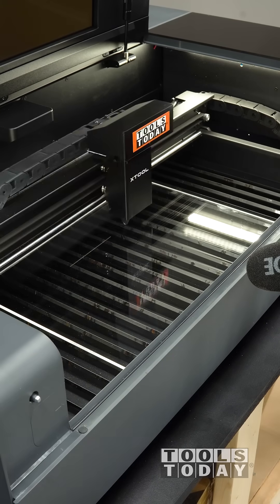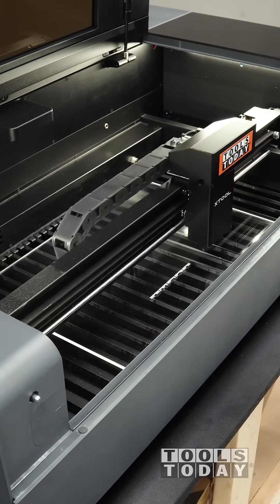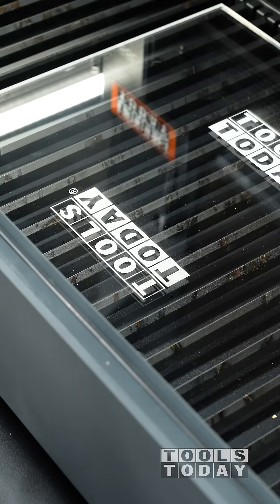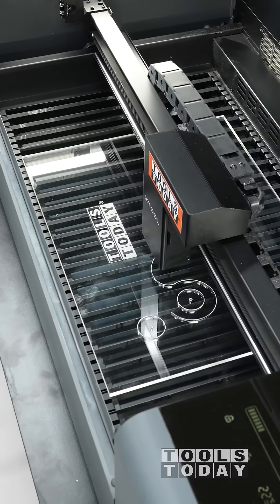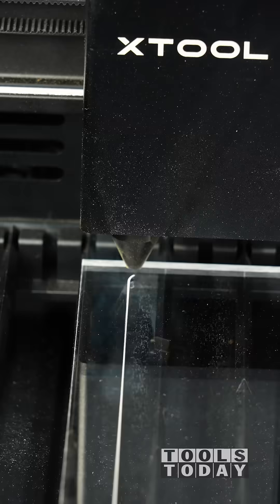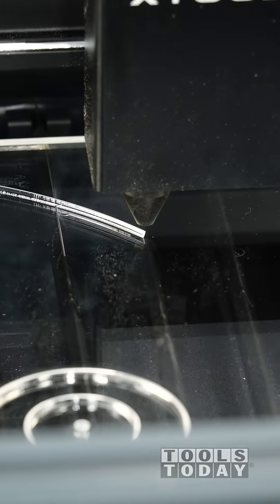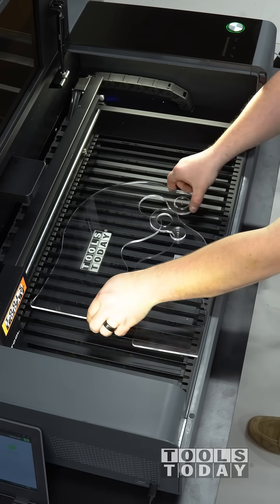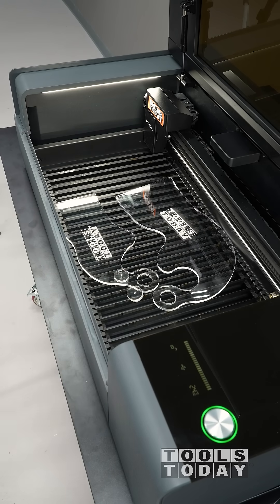Acrylic Templates on Laser - xTool P2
Engraving and cutting out some acrylic templates using the xTool P2 55w CO2 laser! The laser cut and engraved this acrylic beautifully and is now ready to be used to flush trim some wood to.

Engraving
Power: 15%
Speed: 500mm/s
Lines Per cm: 200
Cutting
Power: 100%
Speed: 9mm/s
Passes: 1

Check out the tools used on our website -